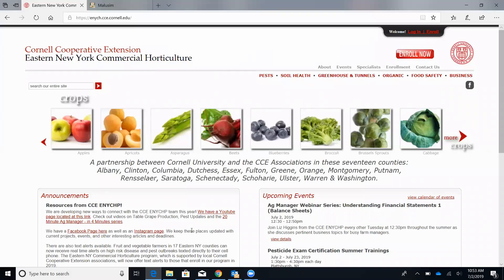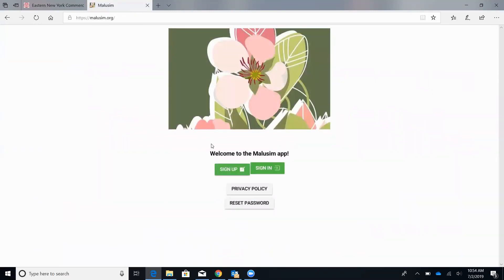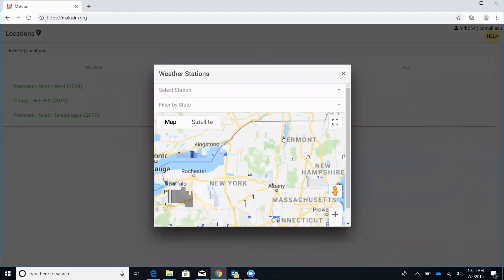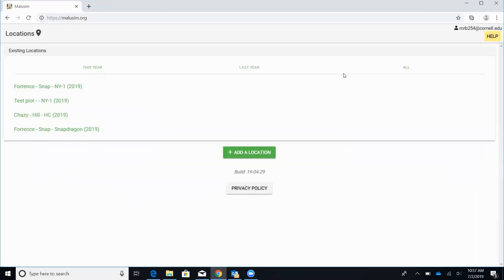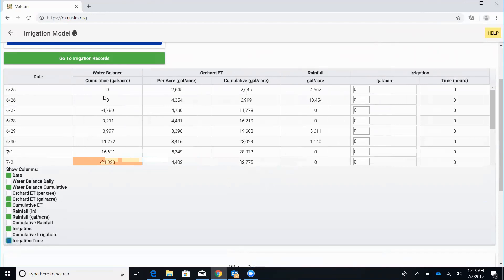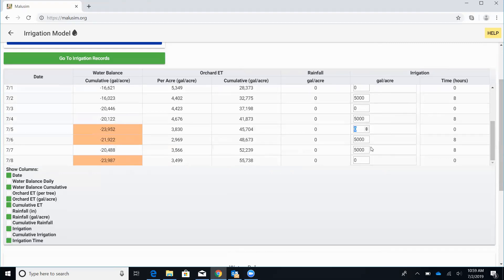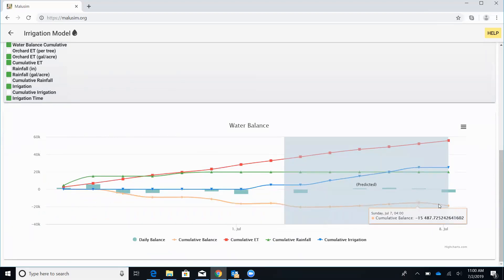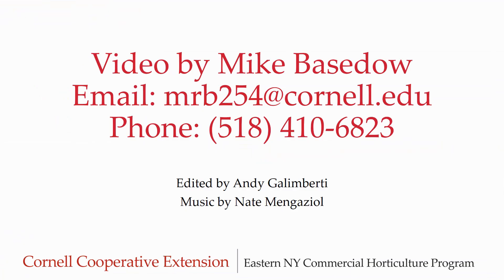Using Malusim for Precision Irrigation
If you attended one of our petal fall meetings in May, you might remember Dr. Terence Robinson discussing the Malusim app, where you can enter spray records, use the fruit growth rate model, the carbohydrate thinning model, and the irrigation model.  If you have a NEWA station on your farm, the irrigation model can be a useful tool to more precisely manage your water usage throughout the season. The tool uses the Cornell evapotranspiration model and weather data off your station to determine how much irrigation is needed for each block. The evapotranspiration, or “ET” model was developed at Cornell to more precisely model water needs in apple trees. The irrigation tool has further refined this model, by accounting for some additional variables such as soil characteristics, tree age, and block and emitter spacing. This, combined with your actual weather data, can be helpful in determining how much water your trees need.

I’ve been finding the Malusim model to be a useful tool, but it can be a little confusing when you first look at it. So, rather than writing an article for our newsletter this month, I thought I’d put together a quick how-to video on how to sign up with the app, how to set up a block in it, and how to run and interpret the results from the irrigation model.

- Mike Basedow, CCE ENYCHP